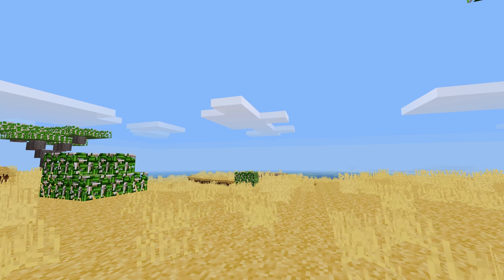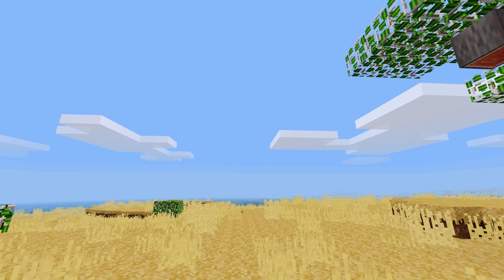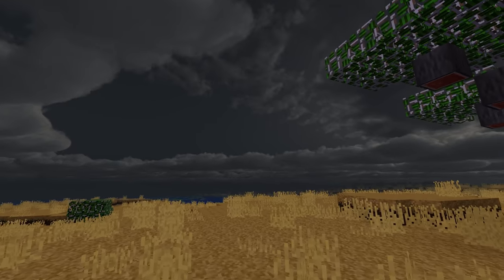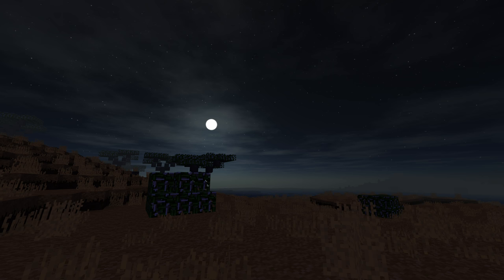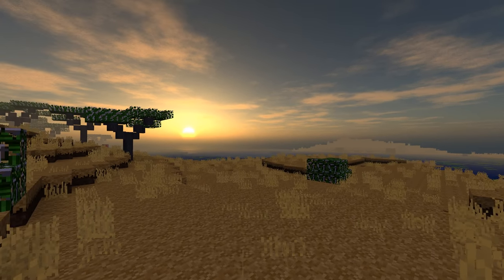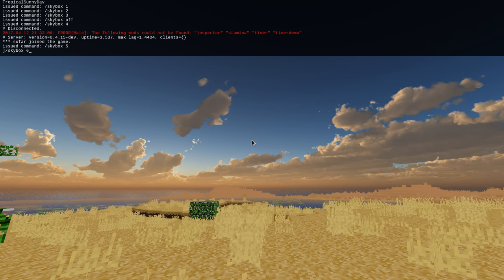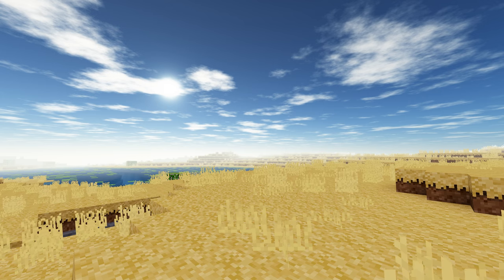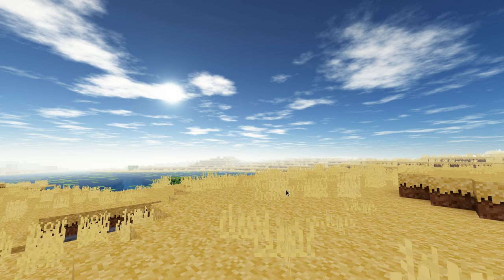skybox mod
Demonstration of atmospheric sky boxes for your server!